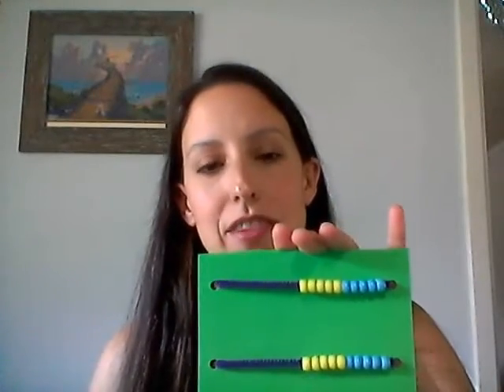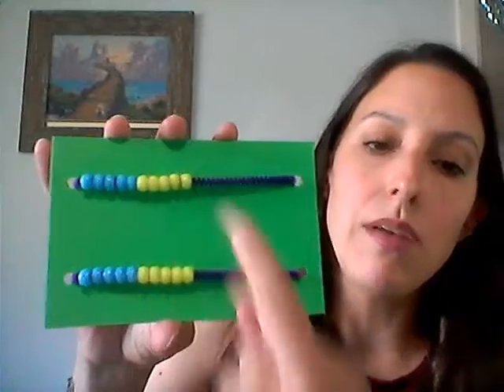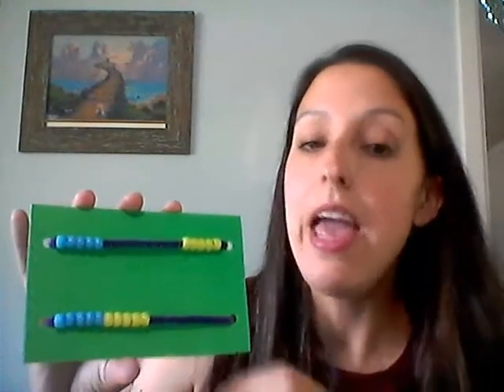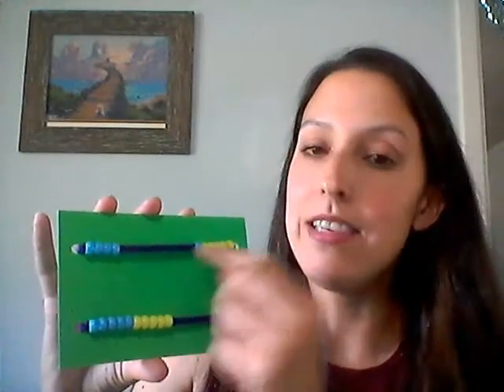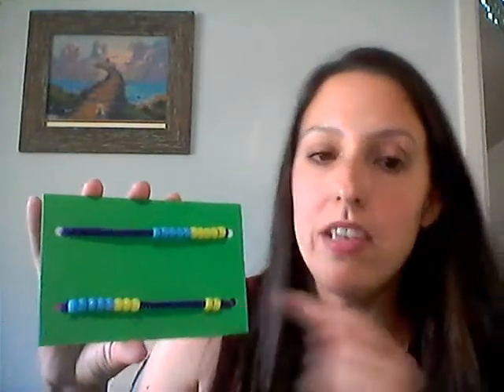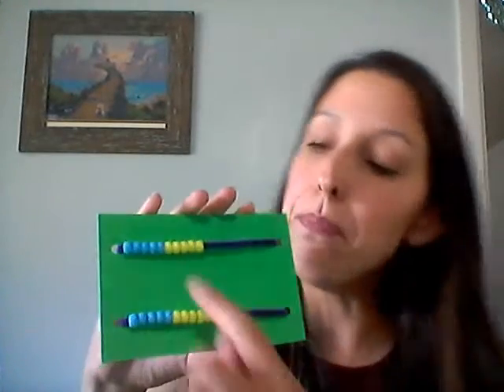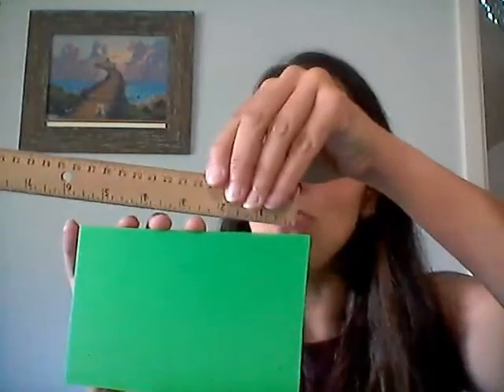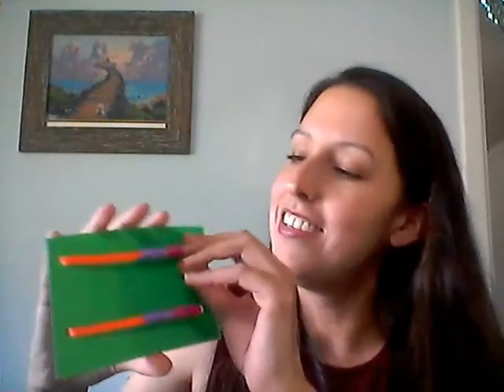Rekenrek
Learn how to create your very own Rekenrek! A perfect math tool for kindergarteners, first graders, and second graders.